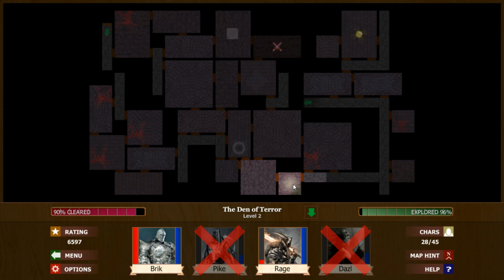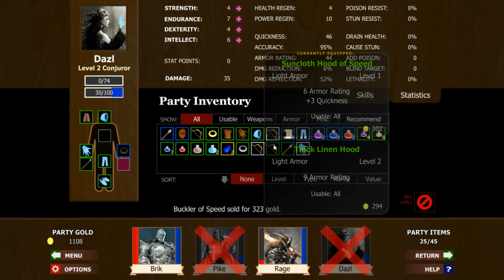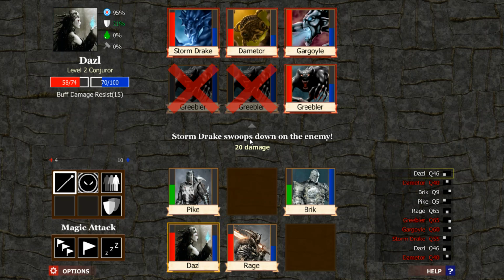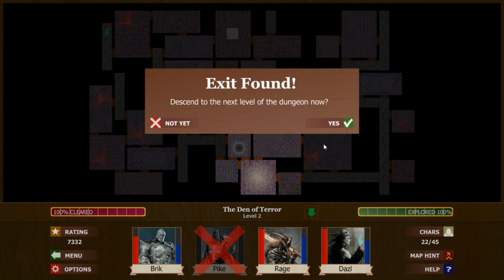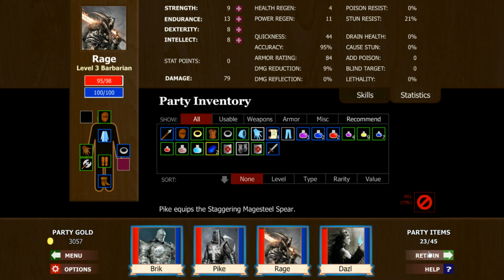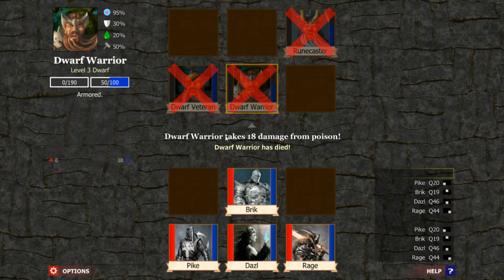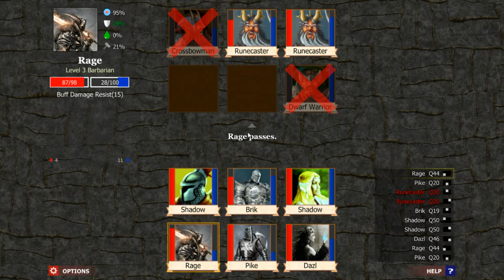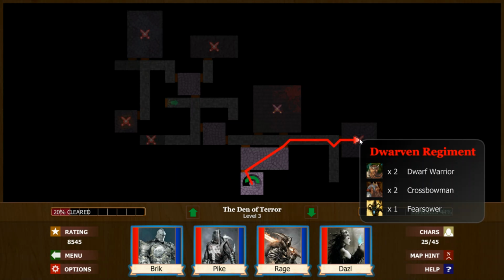Lets Play Monsters Den BoD Dread Father L2c Beholder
Dametor the beholder reaps the whirlwind as Rage is too swift and sure of striking.